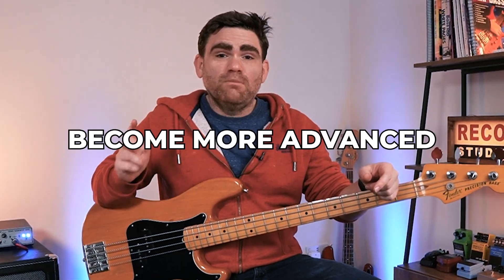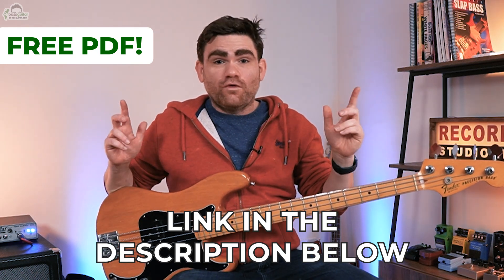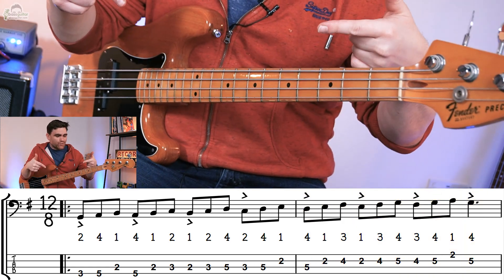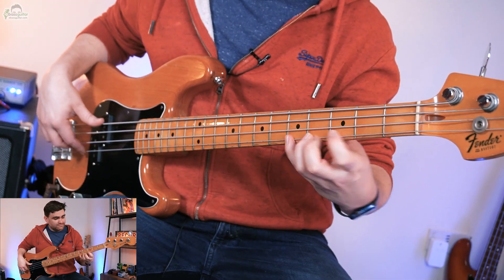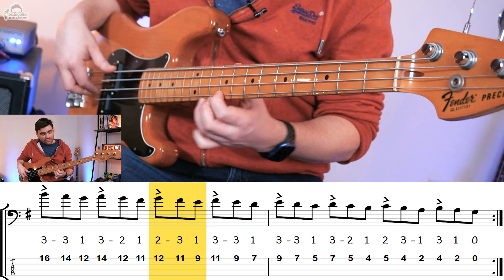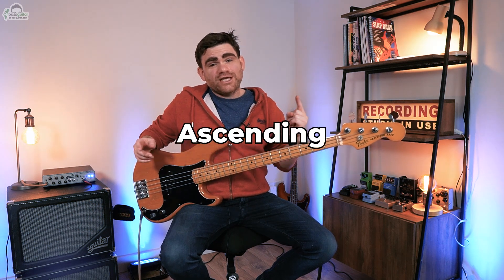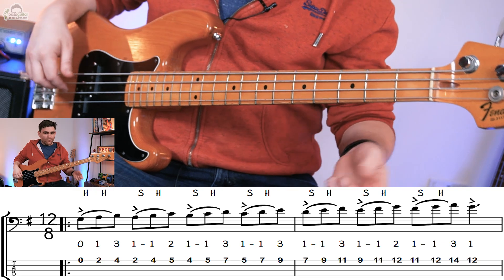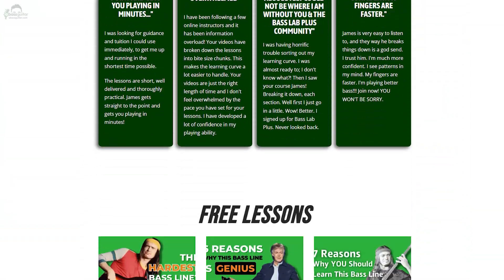3 Steps To Upgrade Your Bass Playing Today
In this video, James reveals the 3 steps to upgrade your bass playing today through the major scale while dabbling into articulations.

00:00 - Intro
00:23 - Fretboard Elevation
01:41 - Major Scale
02:28 - 1. Break Into Groupings Of Three
04:35 - 2. Play It On The G-String
08:05 - 3. Integrate Articulations With The Fretting Hand
10:26 - Challenge
11:29 - Conclusion

About eBassGuitar